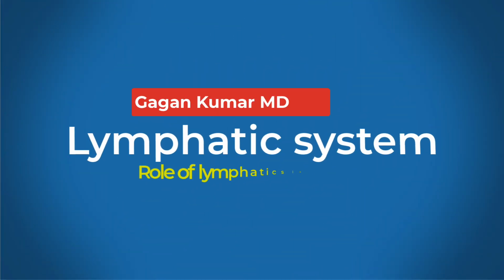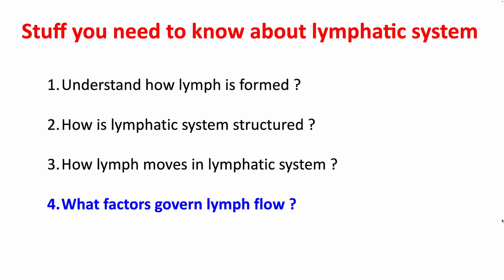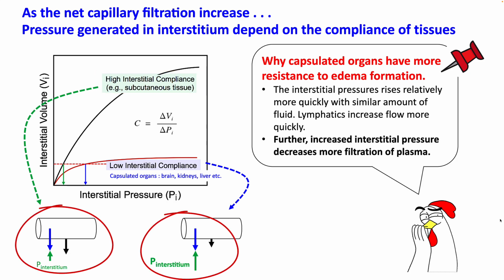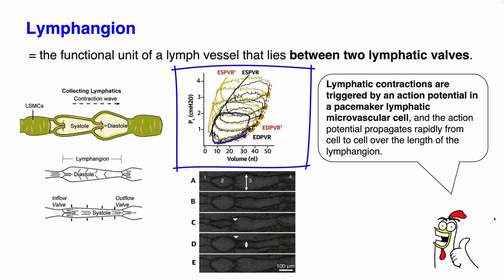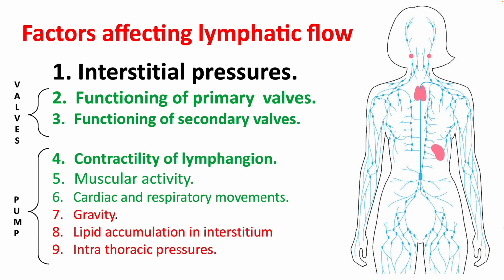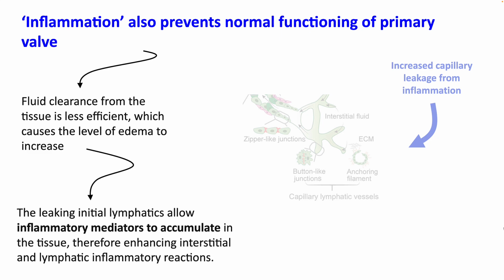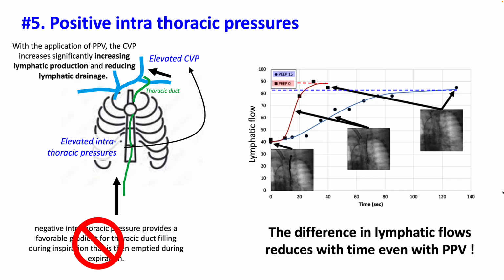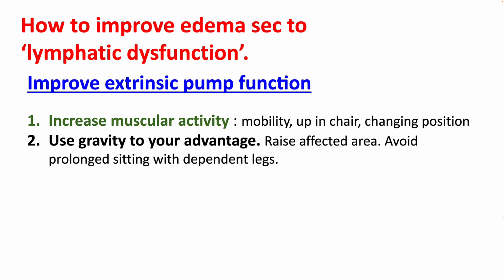Lymphatic system : Its role in edema formation.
There are 3 processes that control edema formation. Everyone knows about capillary leakage and Starling equations. However the other 2 equally important processes are interstitium and lymphatics. In this lecture, we understand the lymphatic system, its structure and function and how you can manipulate this system to help reduce edema.

references:
1. Pathophysiology of the Lymphatic System in Patients With Heart Failure. J Am Coll Cardiol 2021;78:278–90
2. The Role of the Lymphatic System in Heart Failure . Itkin et al. JACC VOL. 78, NO. 3, 2021:278–90
3. Hypovolemia with peripheral edema: What is wrong? Crit Care. 2023 May 27;27(1):206.